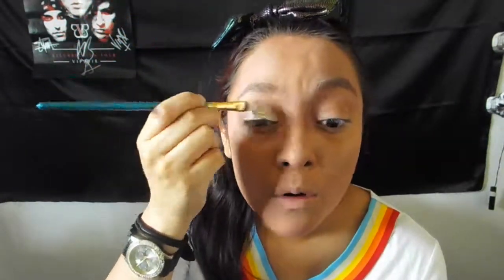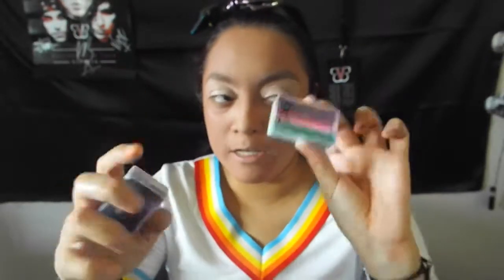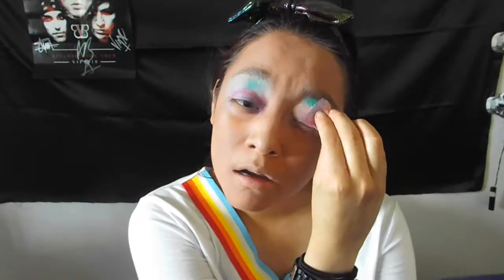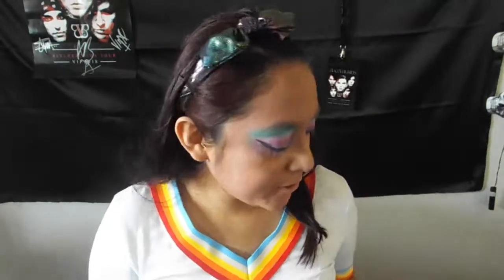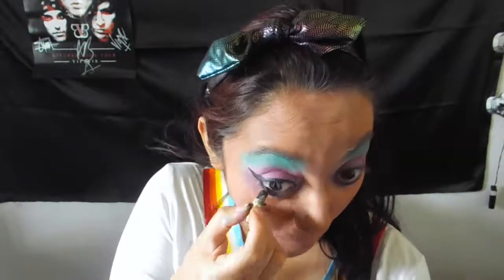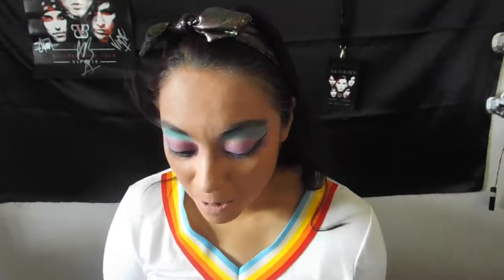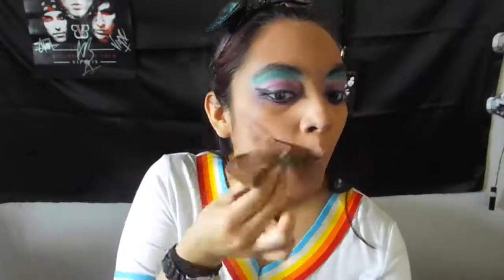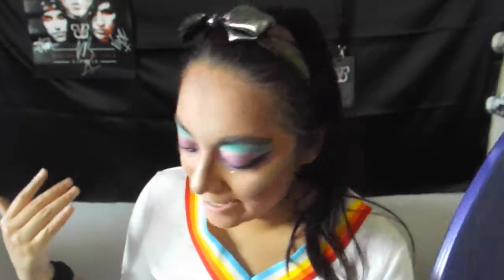I Did A Full Face Of Glam ONLY using Face Paint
I'm a fan of the youtuber Glam and Gore, and she did a video where she only used FX makeup to do a glam look. Since I am more of a face painter, thought I could do the same only using face paint. Got to say this is the most fun I've had making a video.